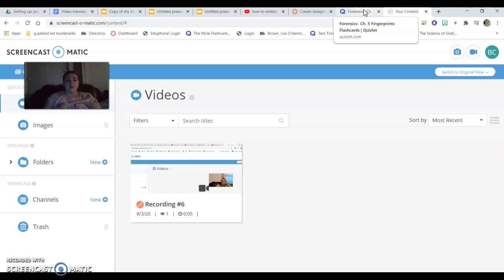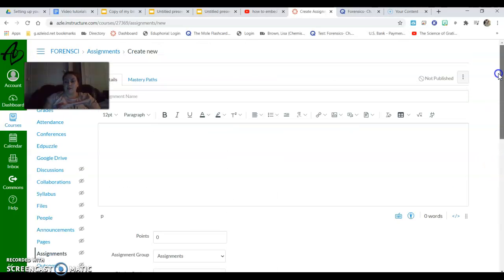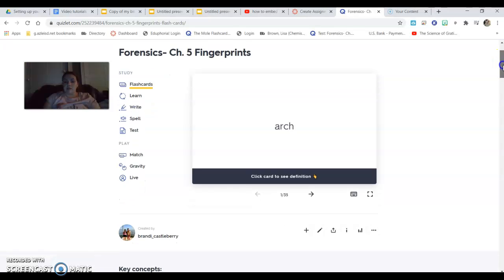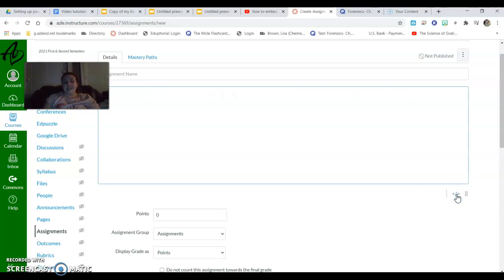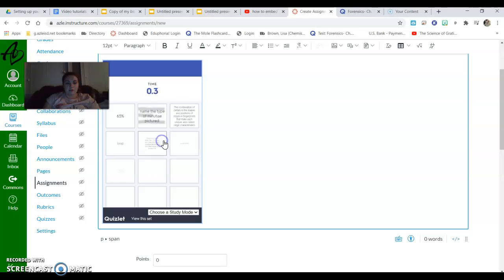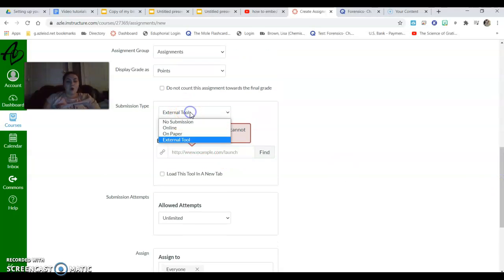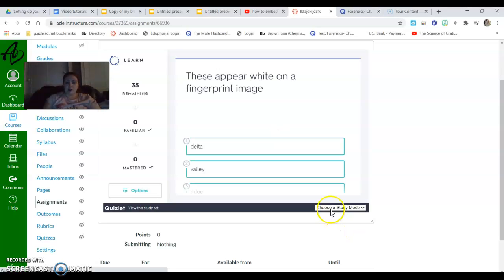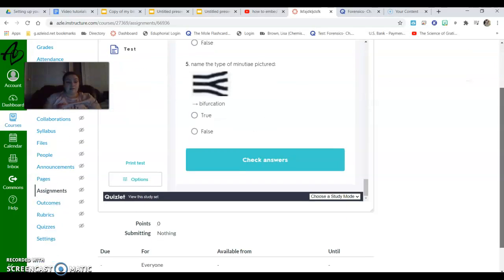How to embed a quizlet into canvas